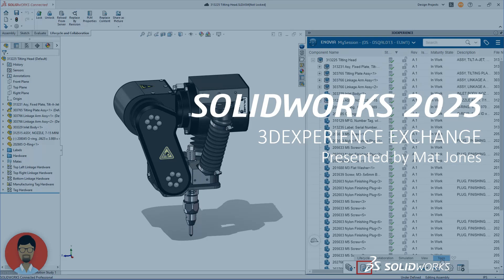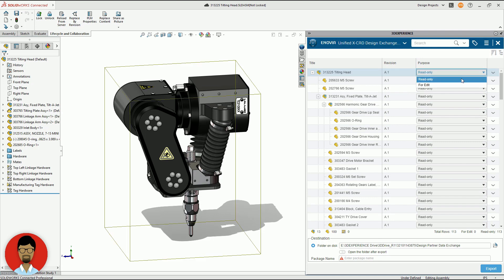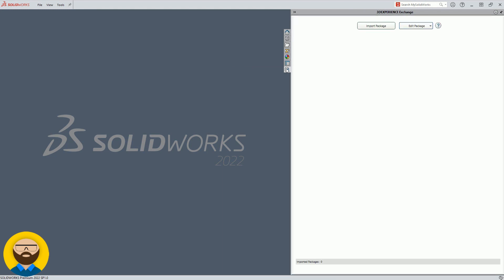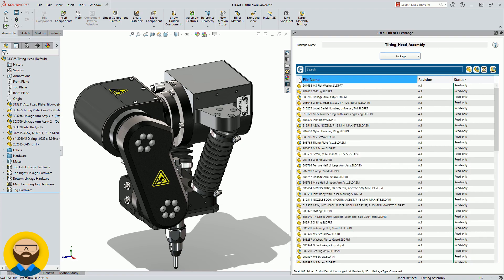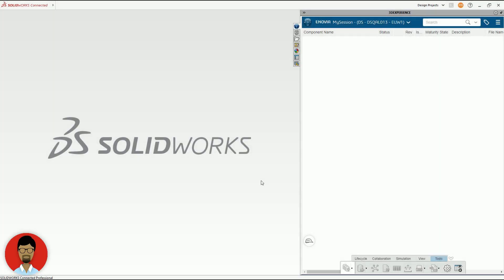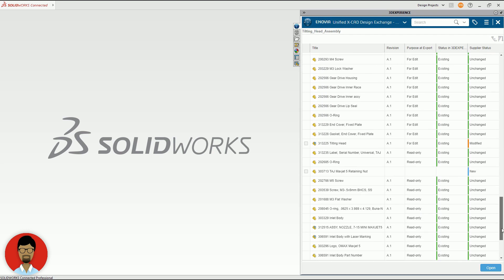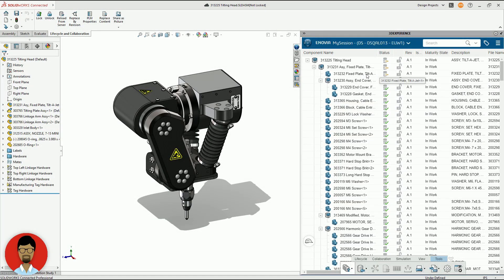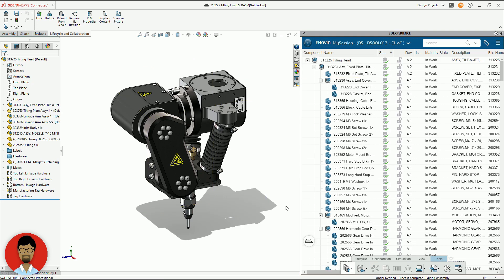What's New 2023 Data Exchange With 3DEXPERIENCE Works